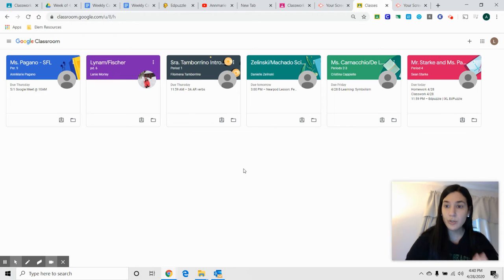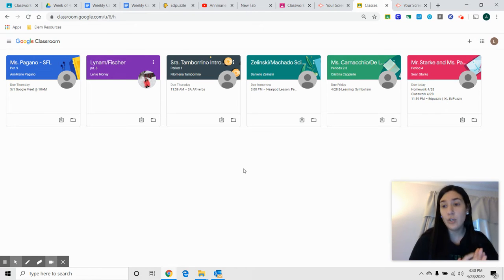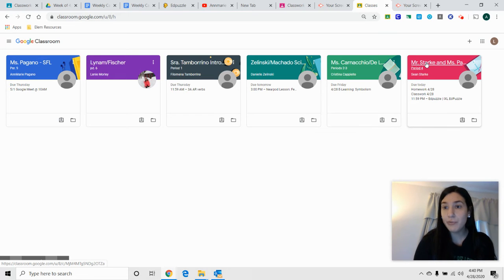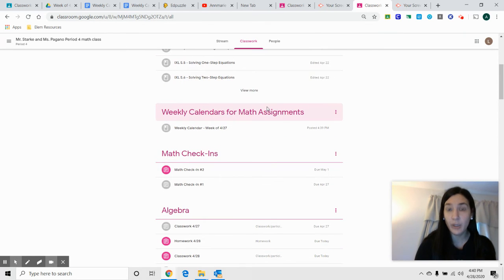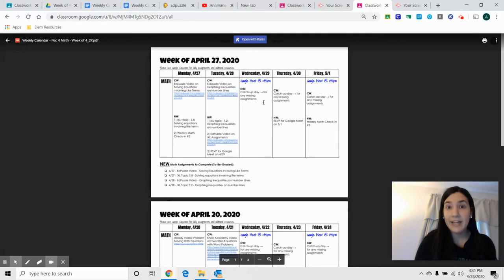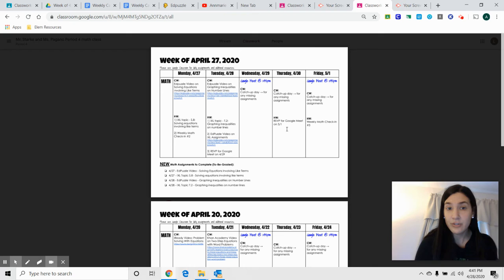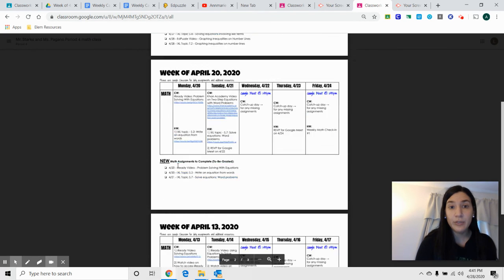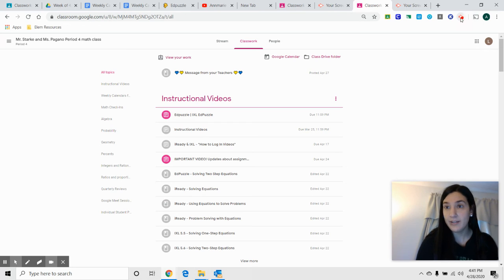How to Access Weekly Calendars for Math